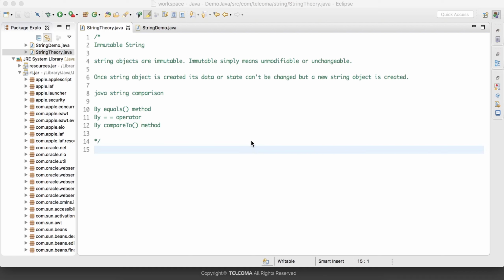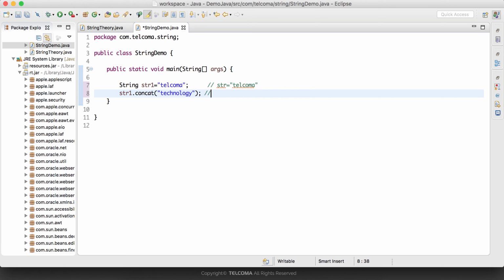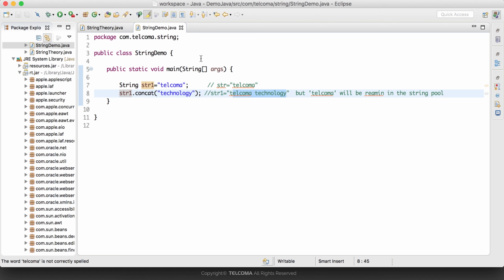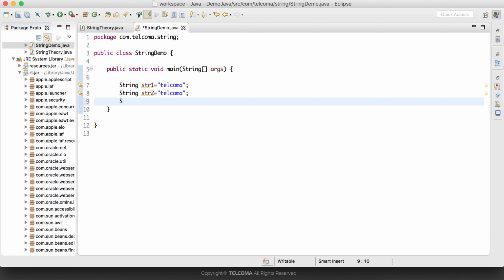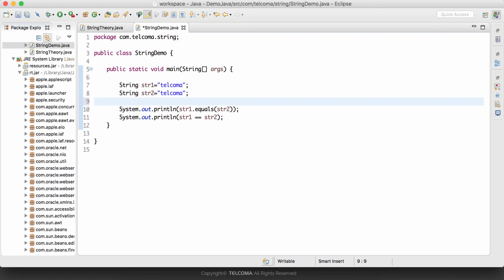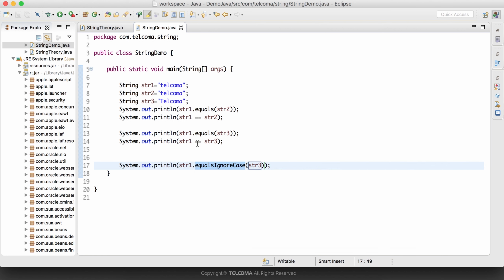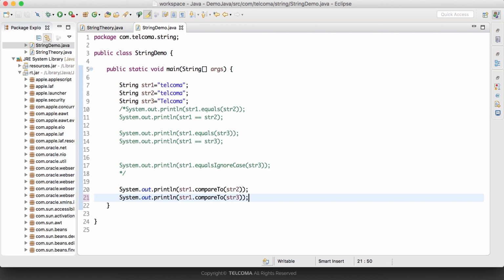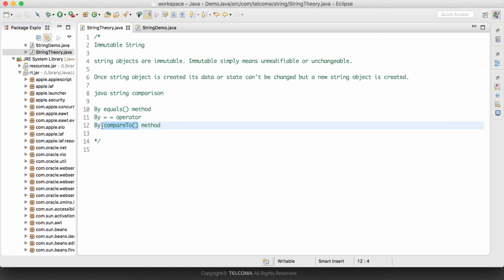43 StringComparisionInjava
In Java, `String` comparison can be performed using methods like `equals()` for checking if two strings have the same content, and `compareTo()` for lexicographically comparing strings. For case-insensitive comparisons, `equalsIgnoreCase()` can be used.